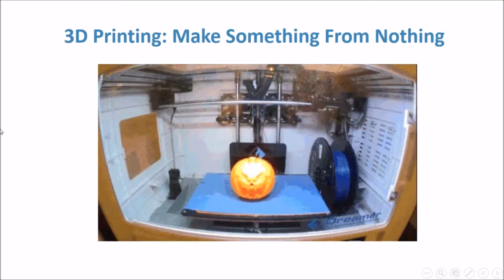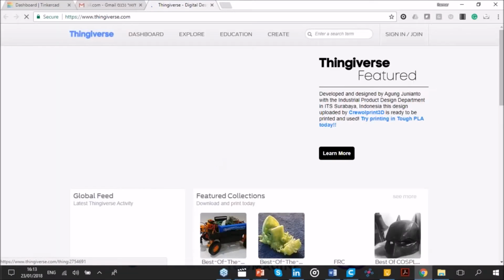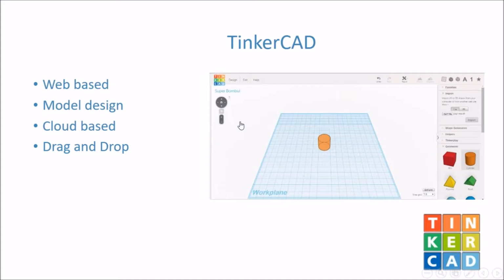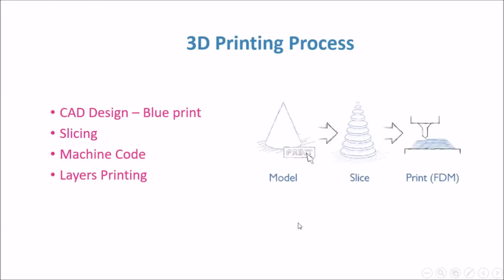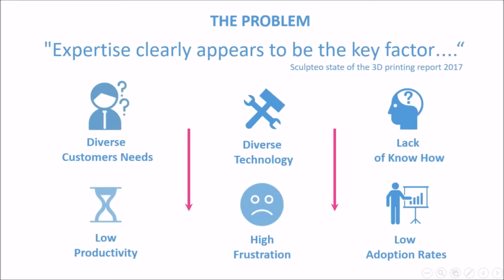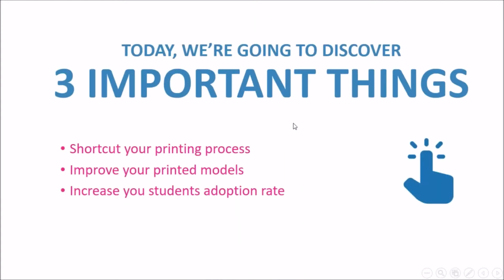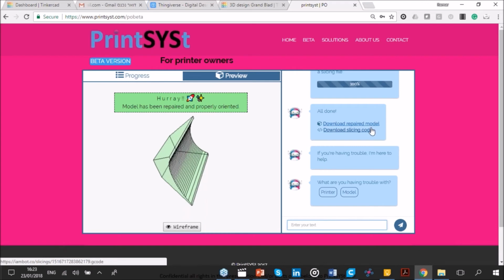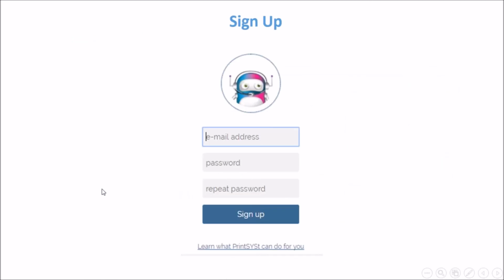3D Printing in class webinar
Join our webinar and learn how to improve your 3D printing productivity and printed models.
Do you use 3D printing in the class?
Spending time and efforts on the pre-printing process?
We are pleased to share with you our solution!
PrintSYSt - Shorten 3D printing process with 1 hit on a button.